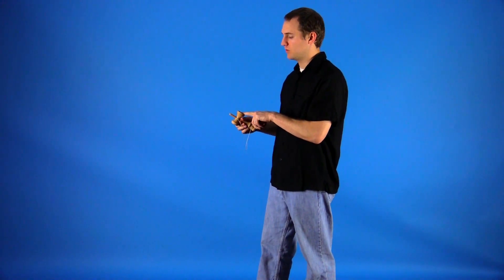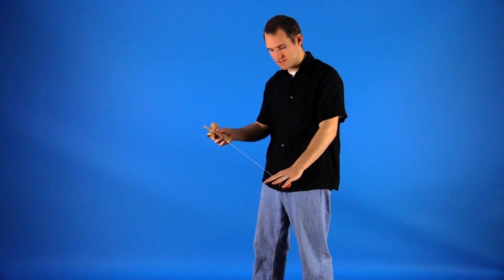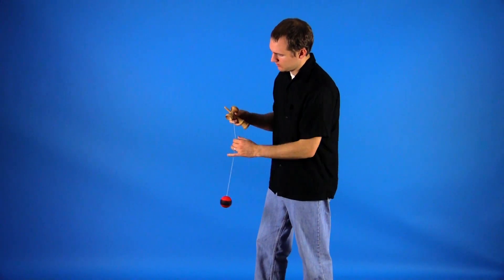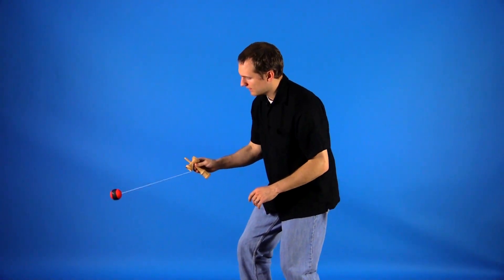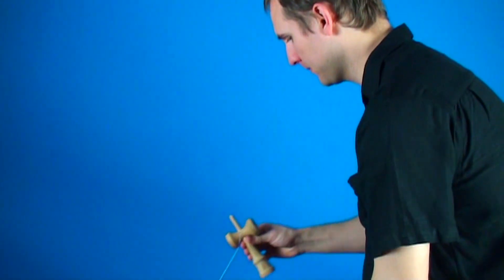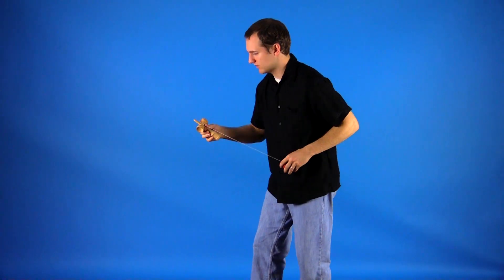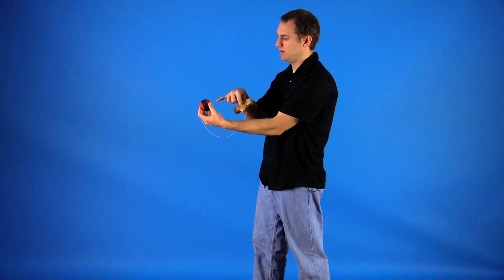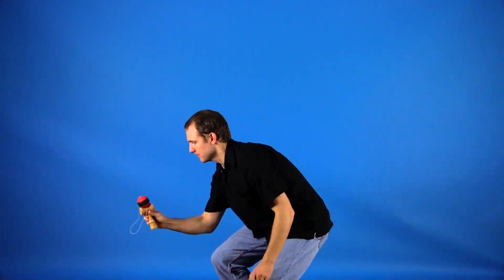Learn the Swing Spike Kendama Trick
Learn how to do the Swing Spike Kendama Trick. Featuring the LK Standard Kendama.
The Swing Spike is a variation of the Pull Spike that has a clever use of the string and small cup to land the spike.